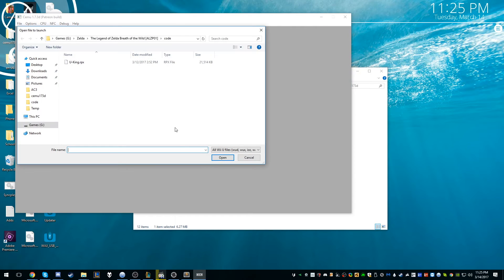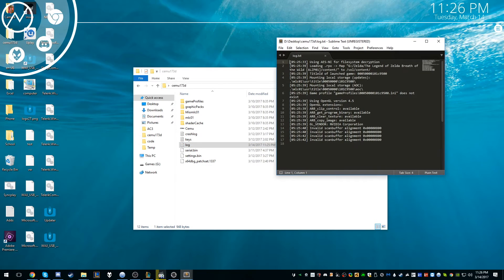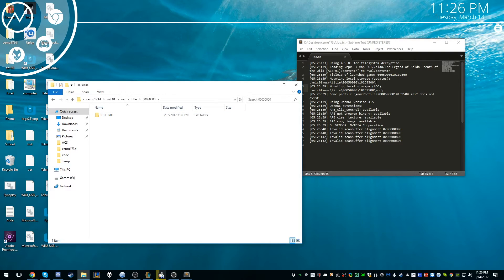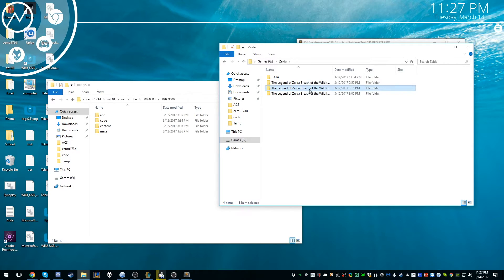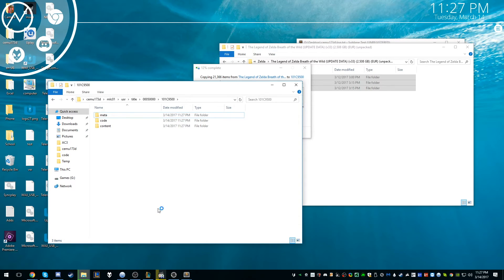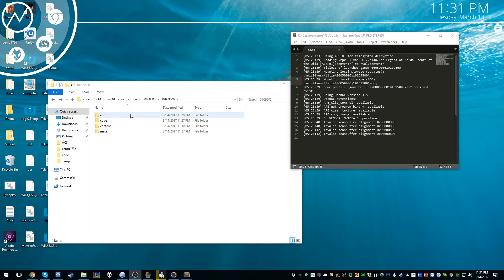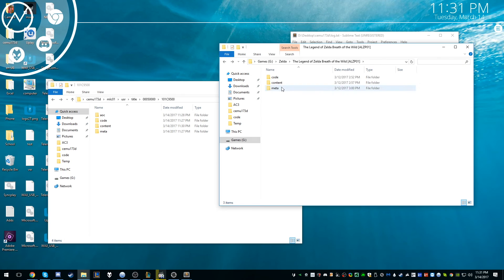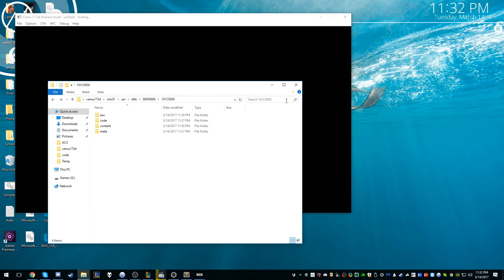Updating Zelda on PC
If you're getting the update issue with Cemu for Zelda.